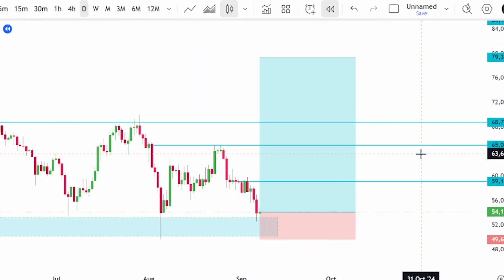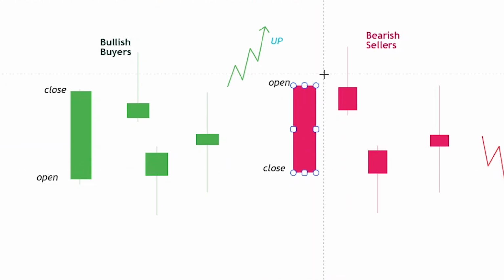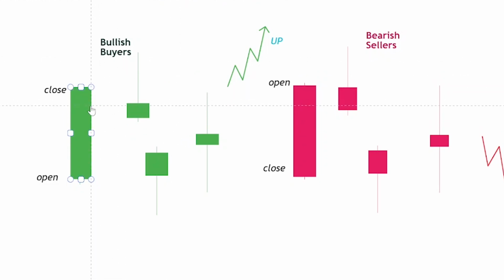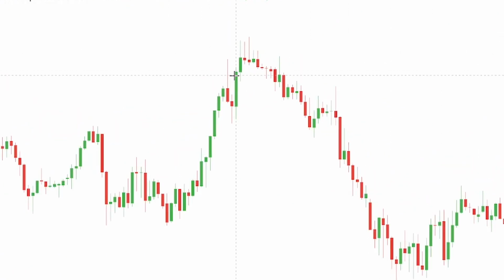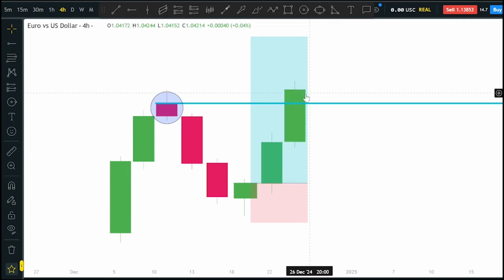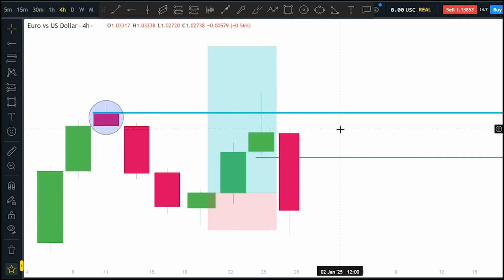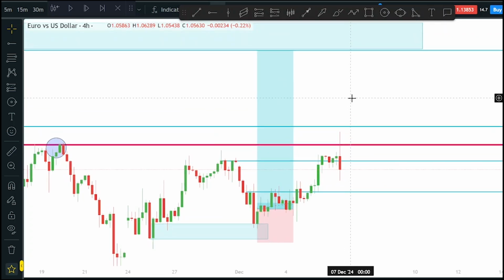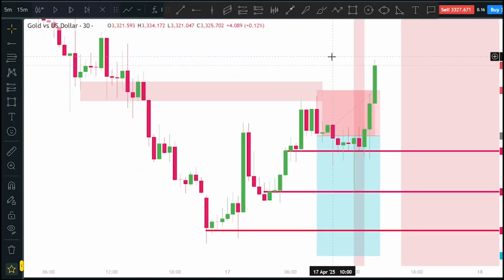How & when to enter the market and leave the market when this happens on the candlestick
In this video we are explaining and show you how and when to enter the market and leave the market with candlestick in the market
Remember to watch our previous videos to learn more about trading.

we use Exness and XM as better Brokers, YOU can use this link and register with Exness

We looking for everyone who is interested to start the journey of being a forex trader this year! We teach you from the basics in English + Kinyarwanda. Welcome to The Trading Focus channel! Here, Forex trading Coach shares his knowledge of the markets, in hopes of helping you shorten your learning curve on Forex Trading and create financial prosperity. - We have been trading since 2021 and a trading coach since 2023. Between our FREE YouTube content and our paid programs and courses, we have helped Forex beginners on their path to becoming profitable. We would like to try to help you do the same thing! So, if you are interested in Forex Trading, SUBSCRIBE on the channel we are coming with more free videos that will help you to become a successful trader from lesson 1, until we cover all you need to be a forex trader here on YouTube. This is your time to expand your Forex knowledge today.